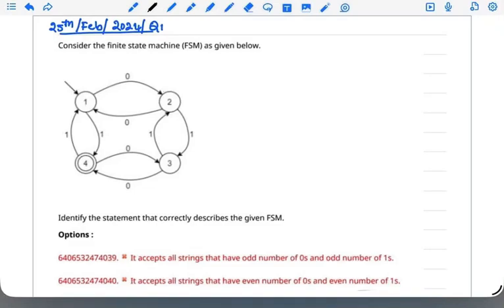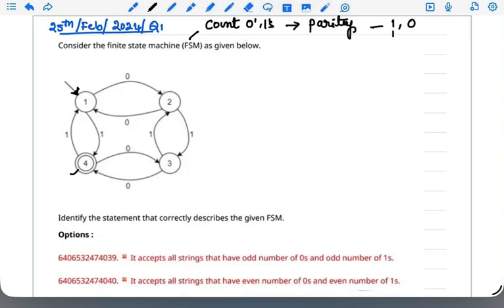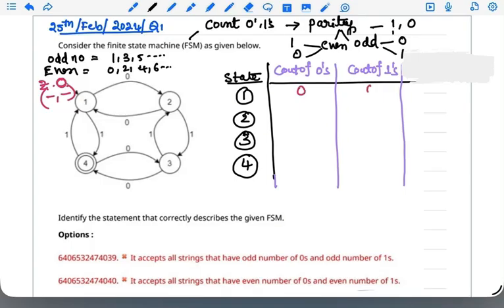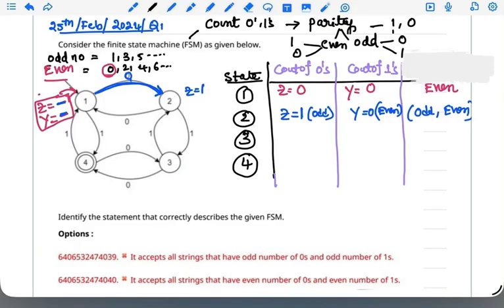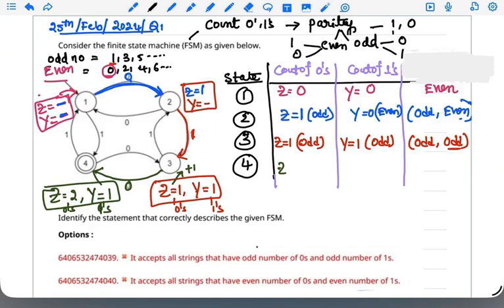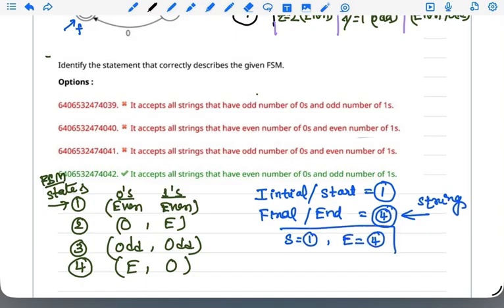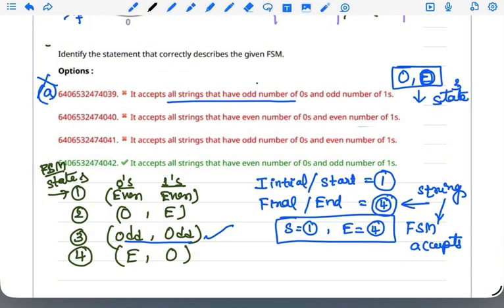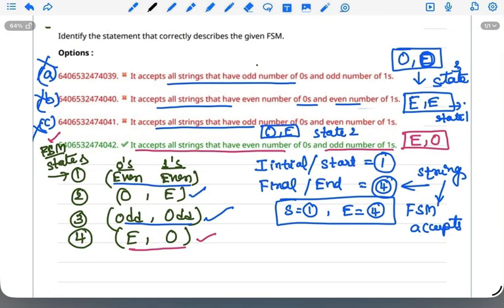📚FSM - ST-Quiz1(25 Feb 2024) FSM finitestatemachine softwaretesting📖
How finite state machine works for a give input string